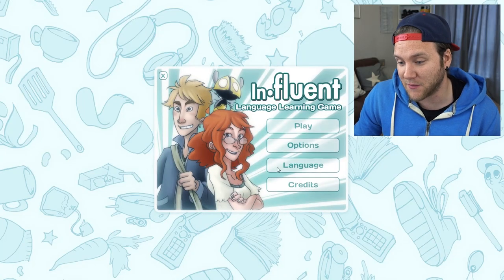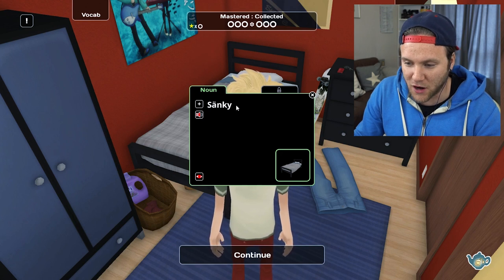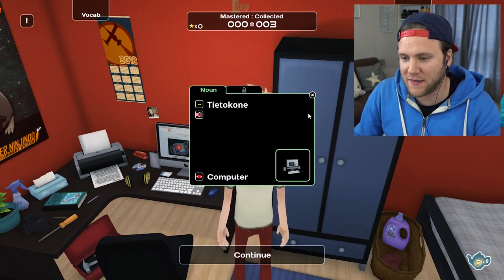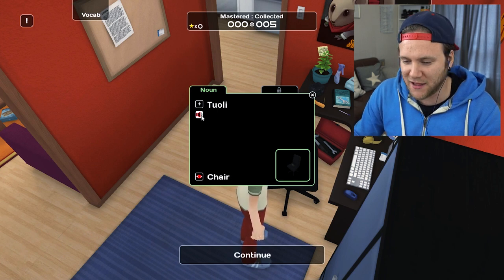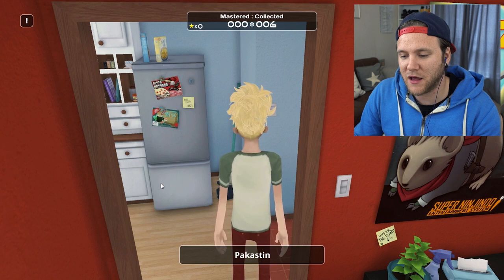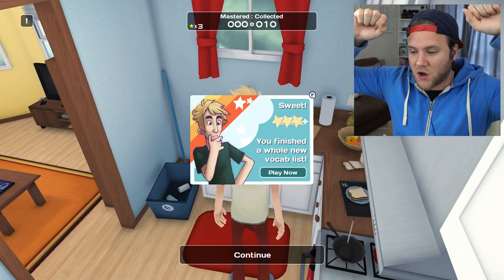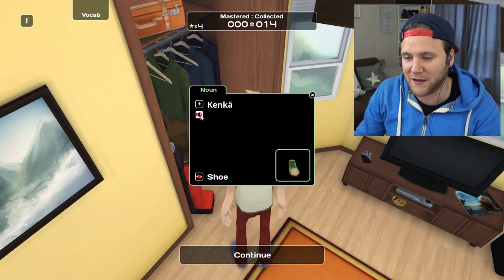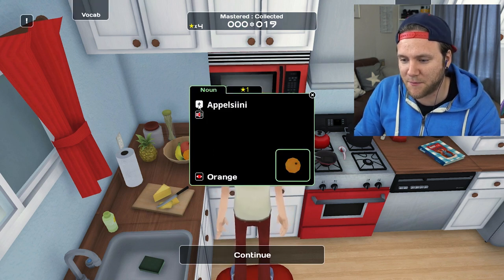LEARNING FINNISH | Part 2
My journey to learning Finnish continues! This time with the help of a video game called 'Influent'.